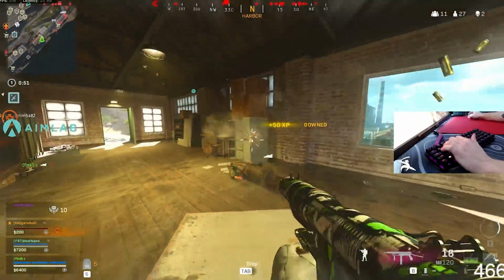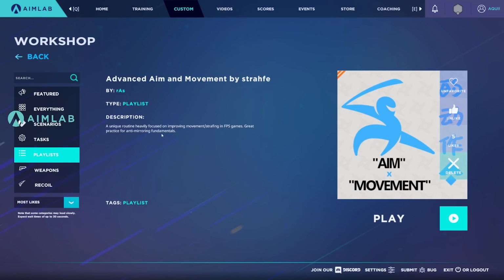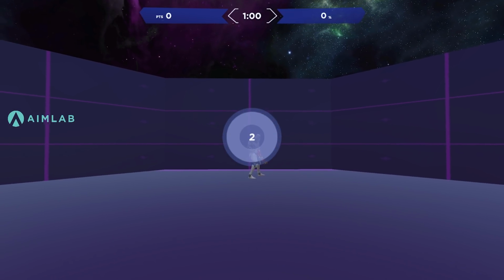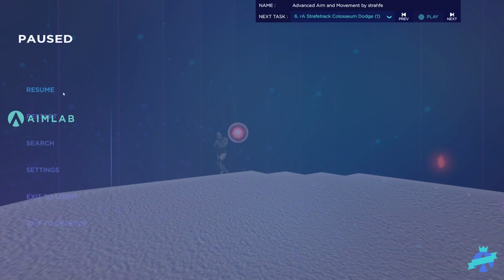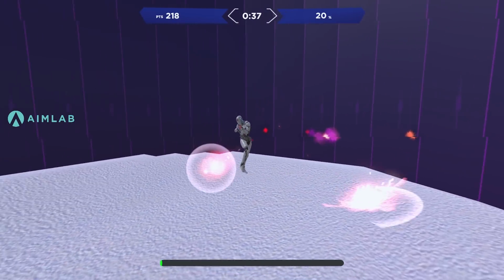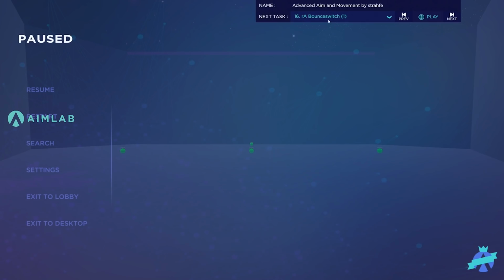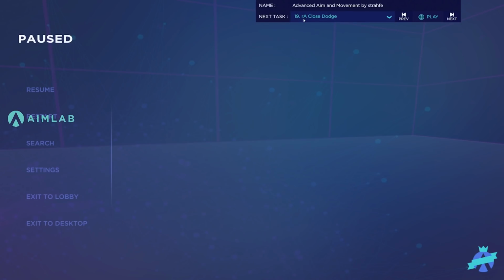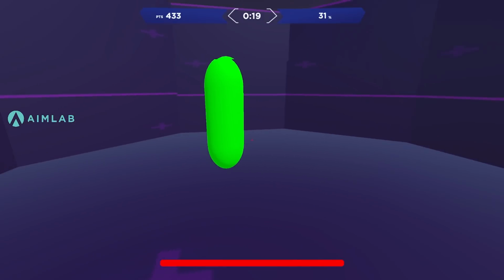the FASTEST way to improve Aim & Movement in FPS games...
Sens: 1600dpi, 2.0, 1.0 ads, 1000Hz polling rate
Mouse: Razer Orochi V2
Mousepad: Artisan Hien XL Soft
Keyboard: Razer Hunstman Mini Clicky